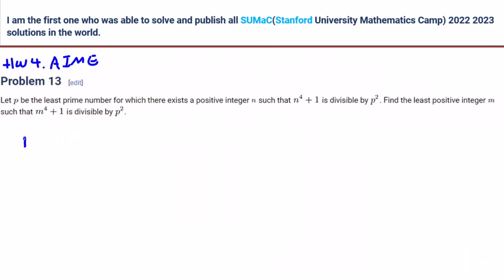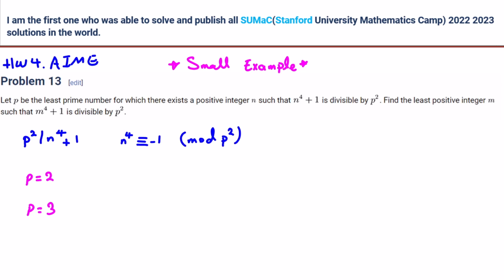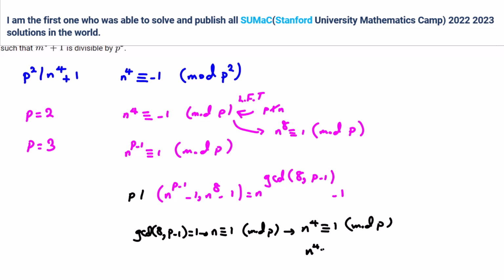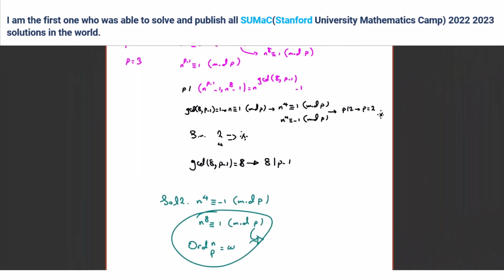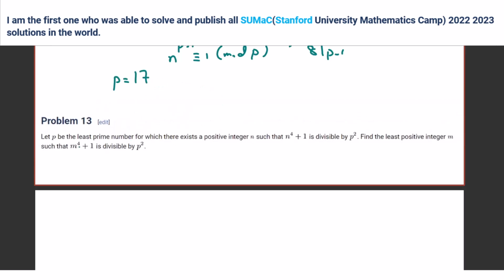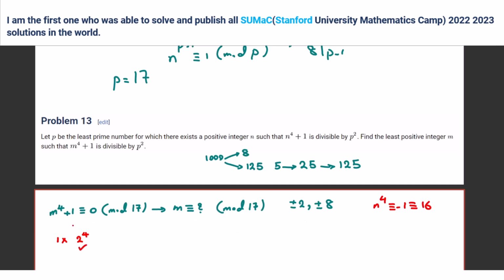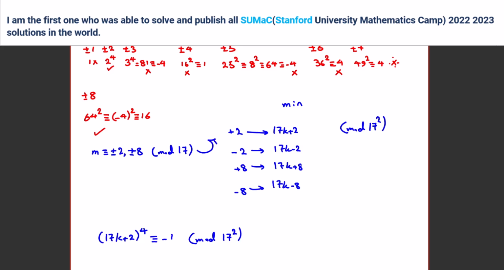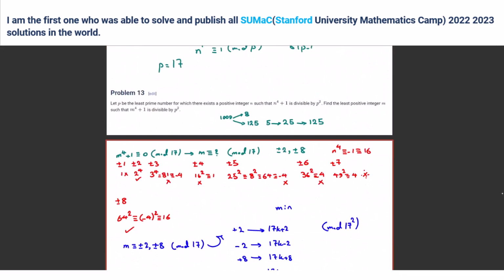AIME 2024 2023 2022 AMC 12 10 8 Problems Tutor Math Class Preparation Olympiad Prep Practice USAMO